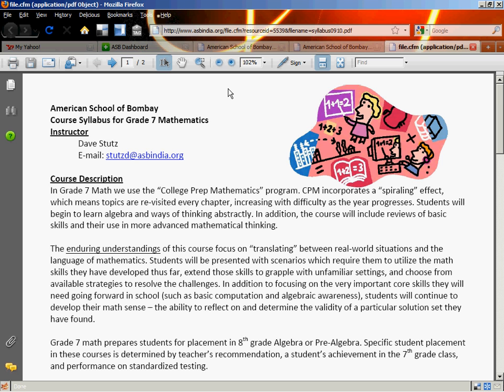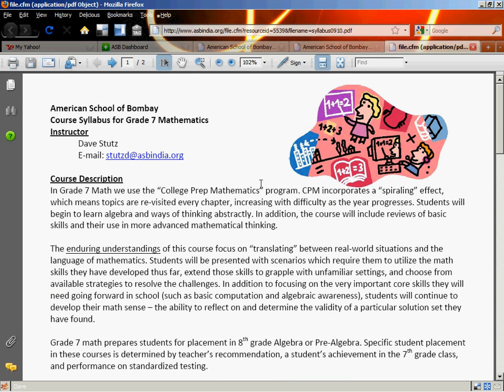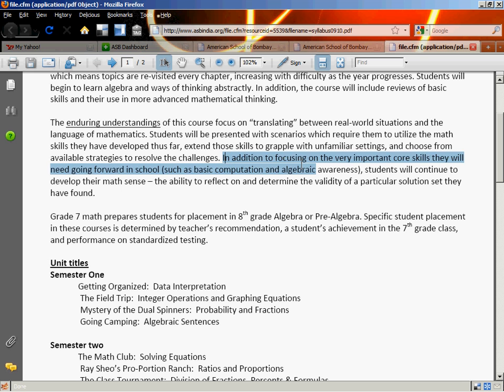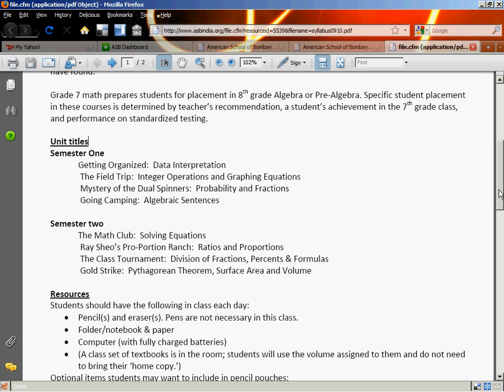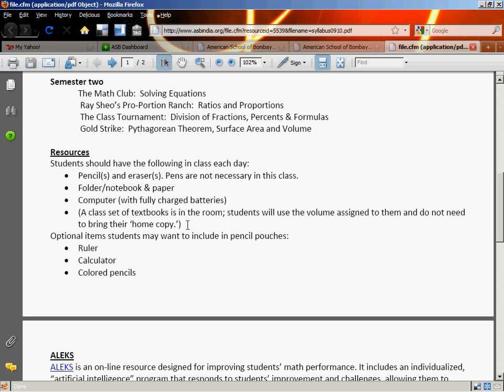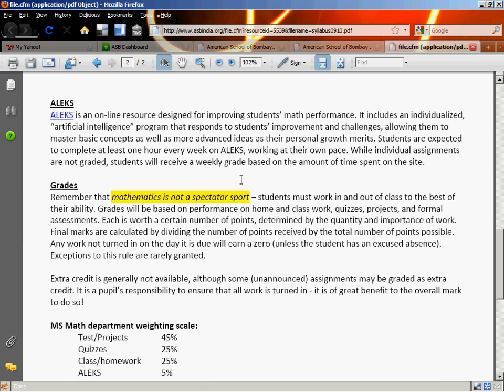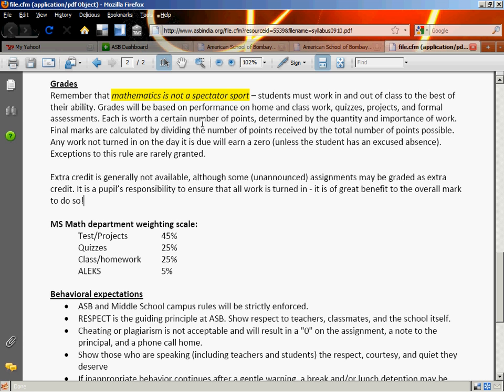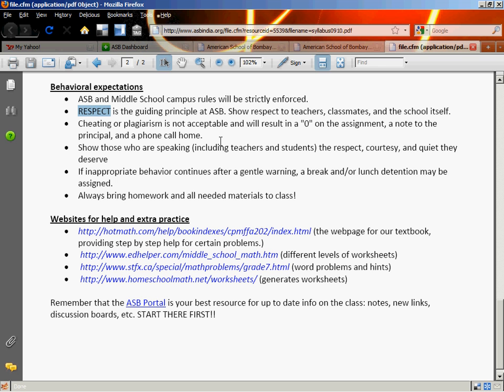Grade 7 Math, 2009-2010 at ASB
Welcome to Grade 7 Math! Let's go over the syllabus, which outlines the course description, topics, expectations, and grading.